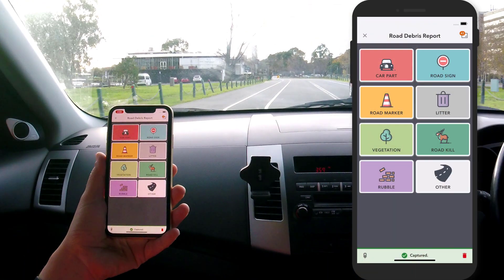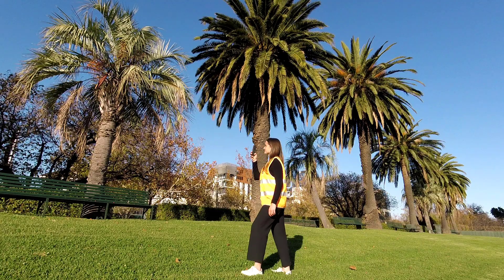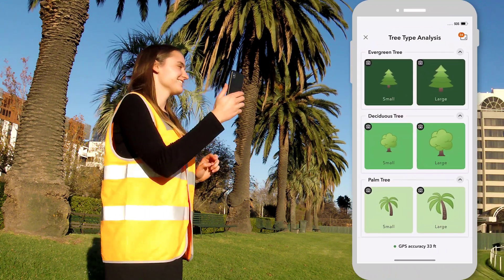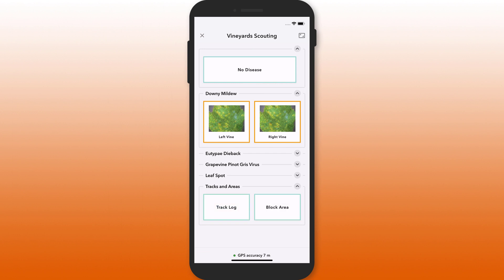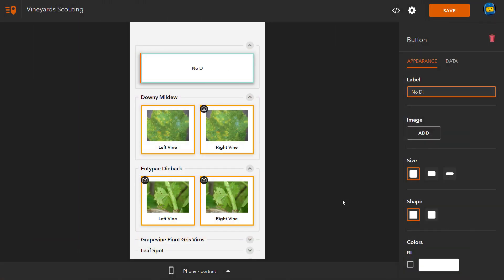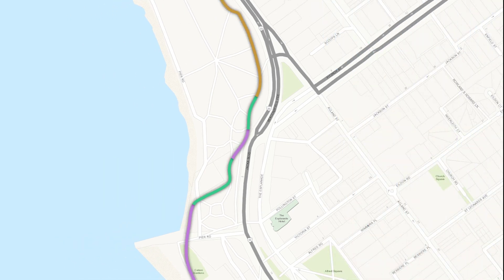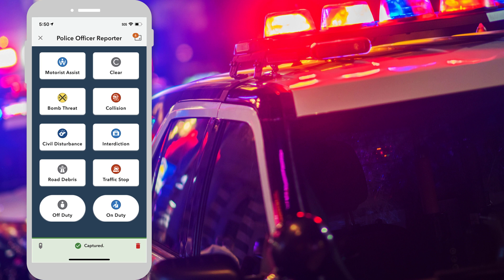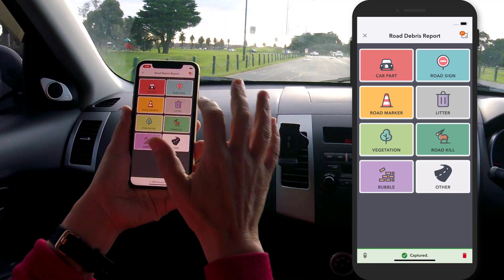Introducing ArcGIS QuickCapture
ArcGIS QuickCapture is the simplest way to capture field observations. Record GIS data with a single tap on your device. Automatically send locations, photos, and other attributes back to your office in real time. It's integrated with ArcGIS, so you can effectively visualize data you've never had access to before.